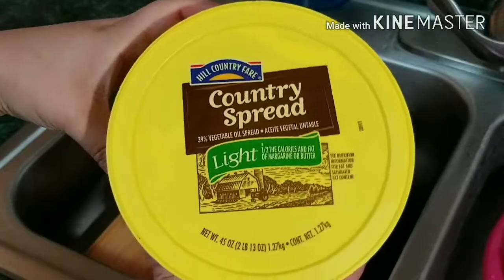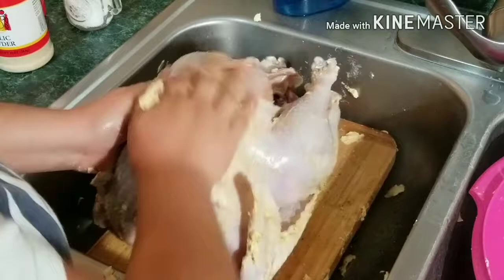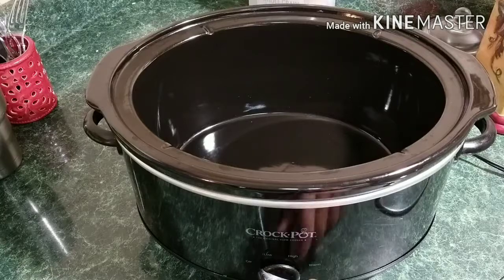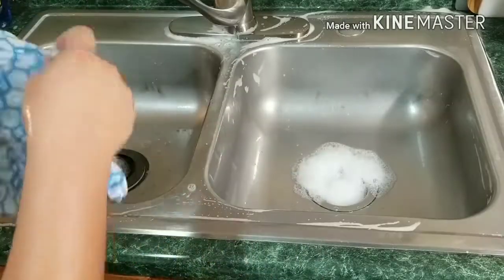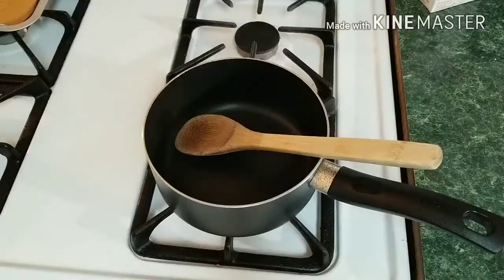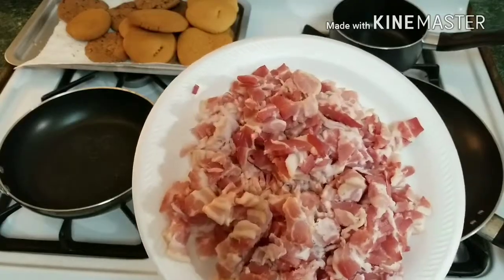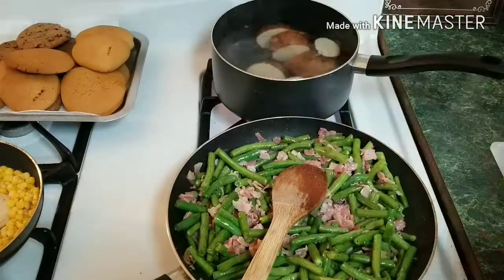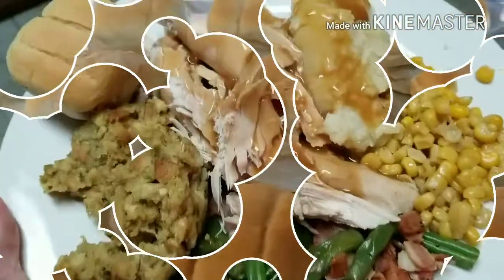Cook With Me THANKSGIVING EDITION | Bianca Errisuriz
Thanksgiving is right around the corner!! I filmed this early so you can have different ideas and tips on thanksgiving day😊 What are you cooking this holiday?